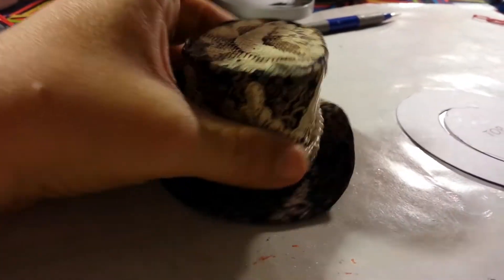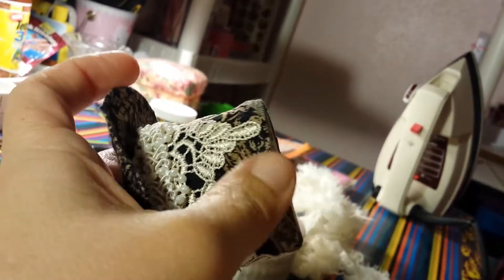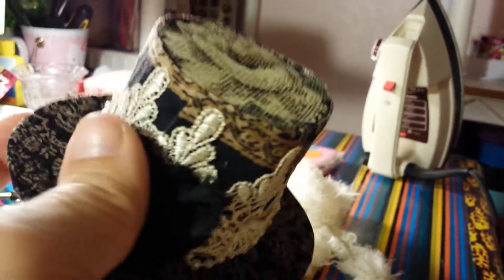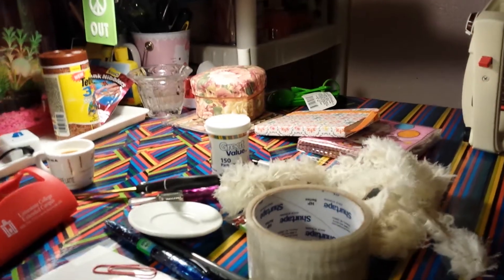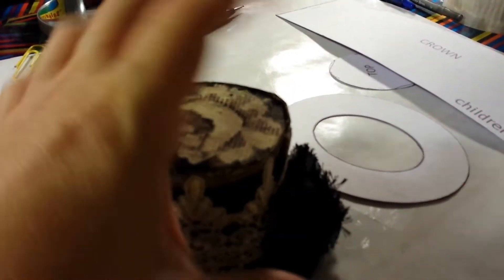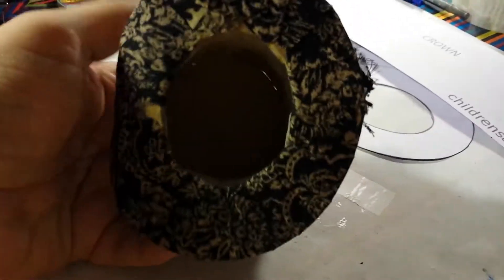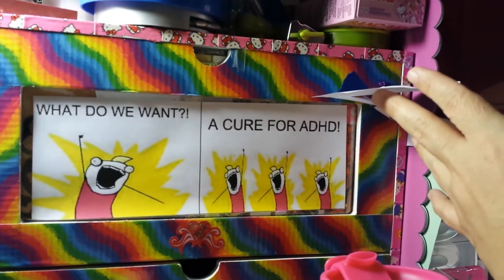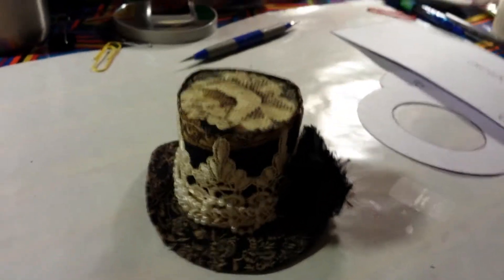My first Tophat. .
Its just the first one I have ever made..  hope you like it...